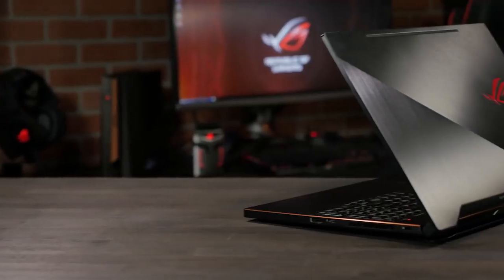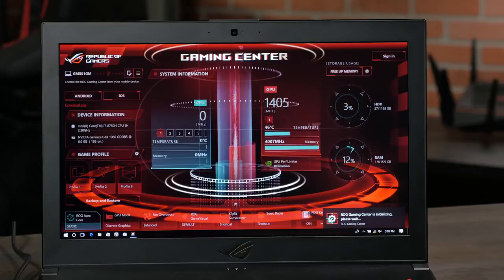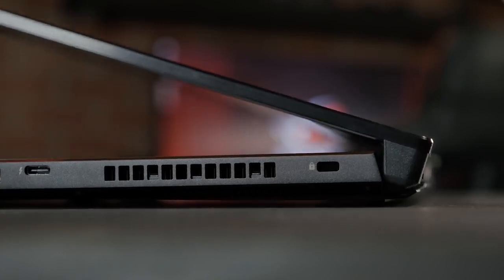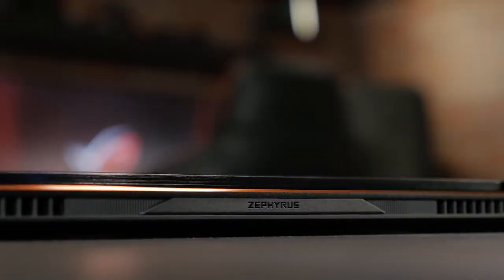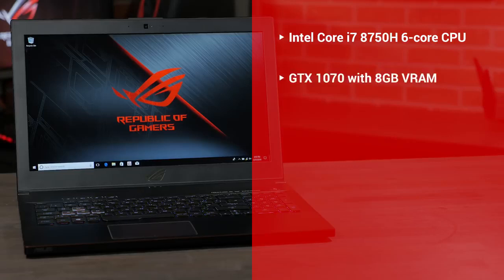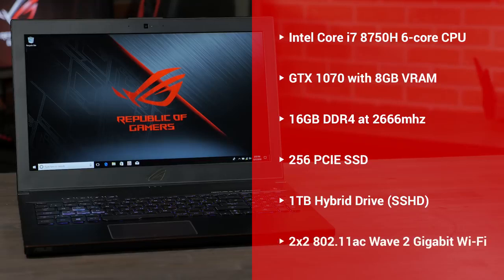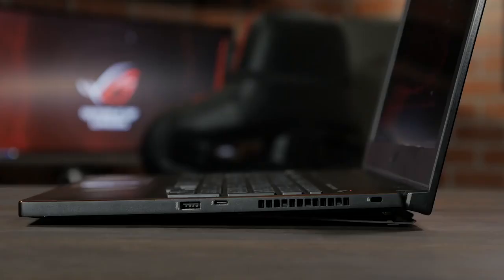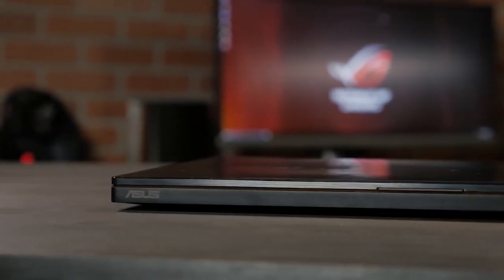Asus ROG Zephyrus M GM501 Review